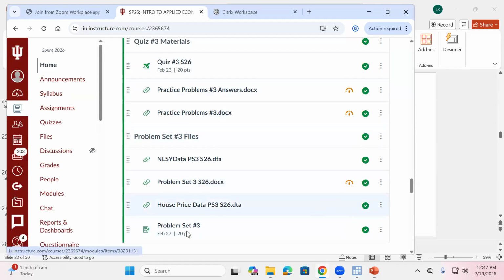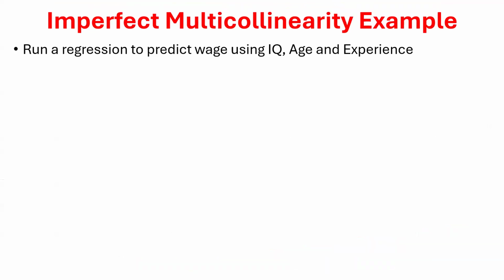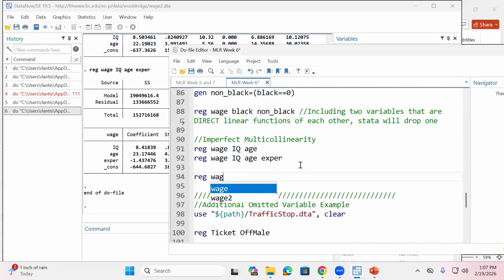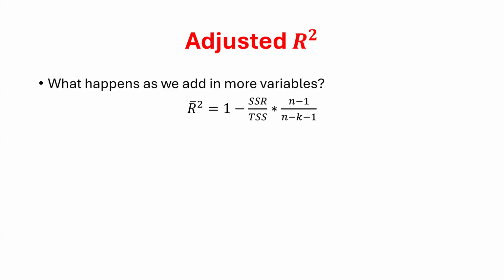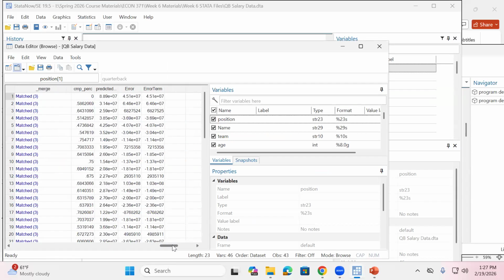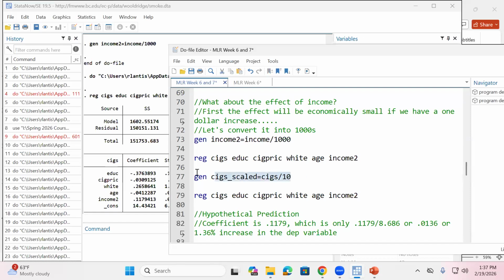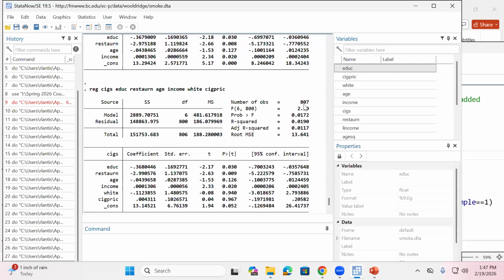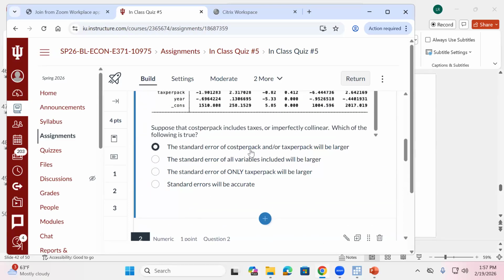ECON 371 Class Recording 2/19